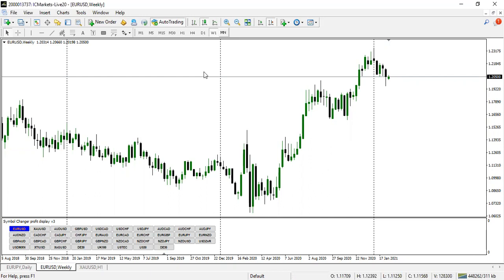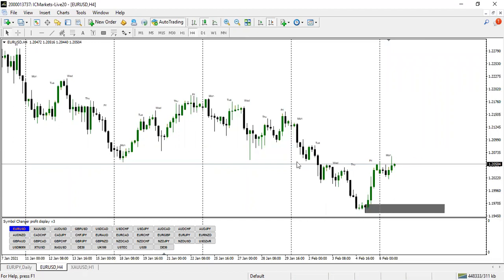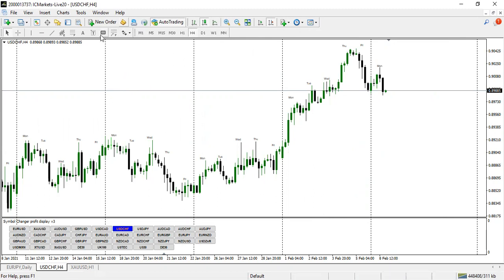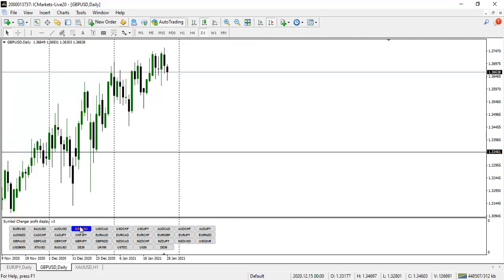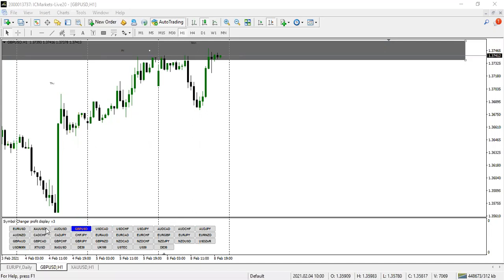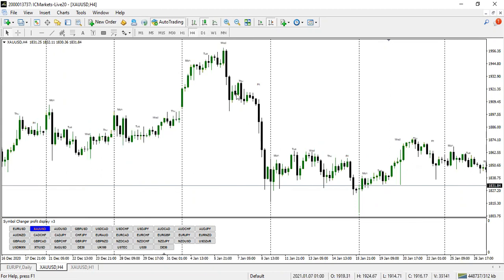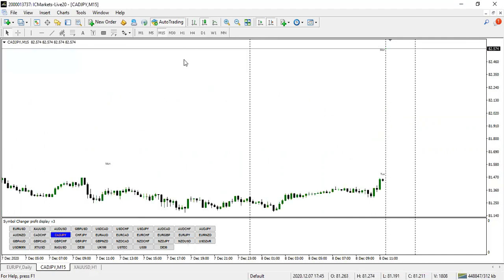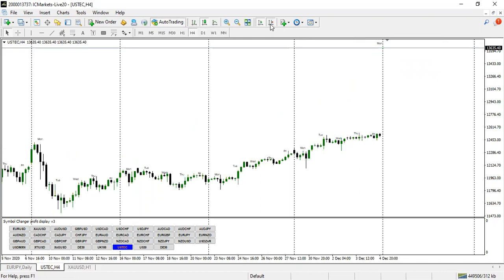Weekly Forex and Indices Forecast 8th to 13th February 2021